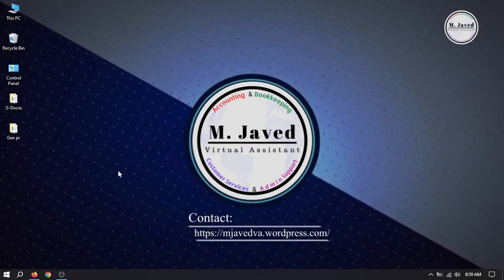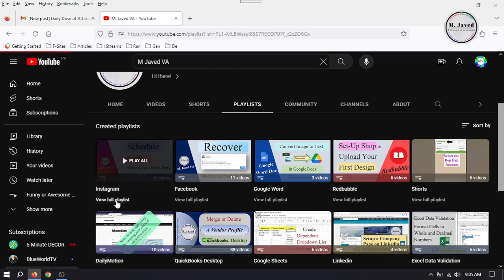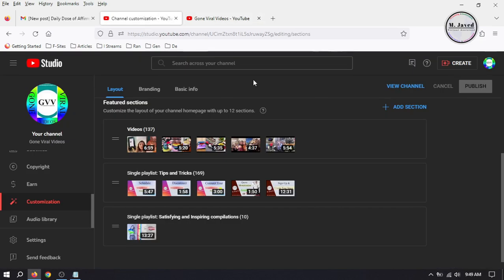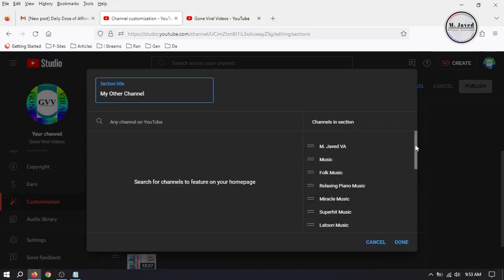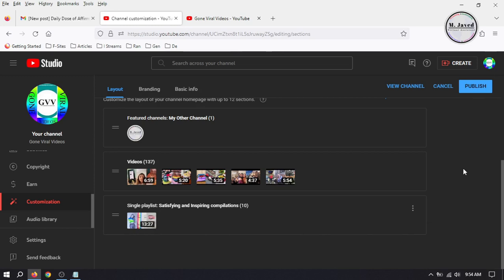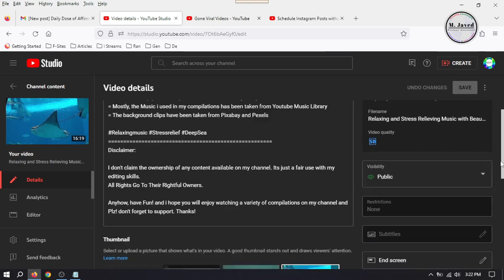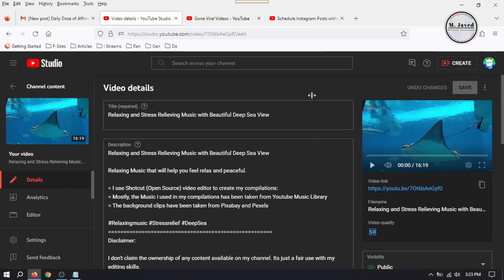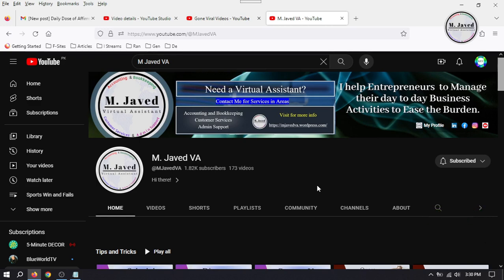Six Ways to Feature a YouTube Channel on Your Channel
In this tutorial, we will see whether how you can grow your YouTube channel by Featuring or promoting it on another YouTube channel.